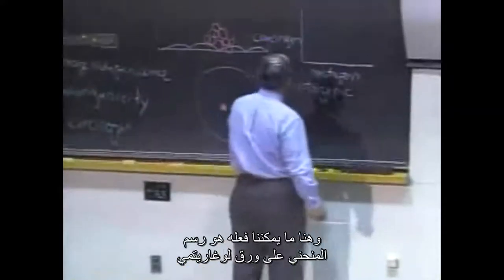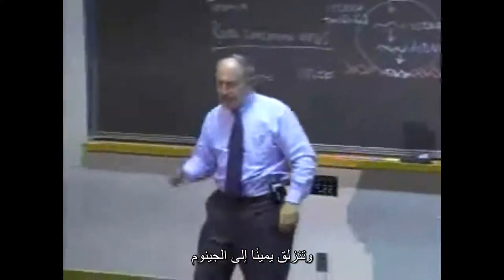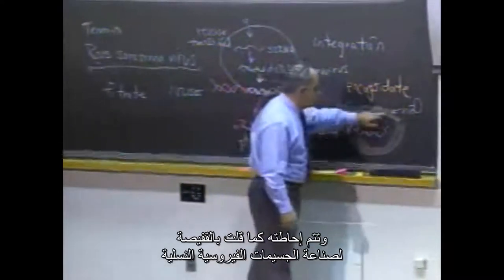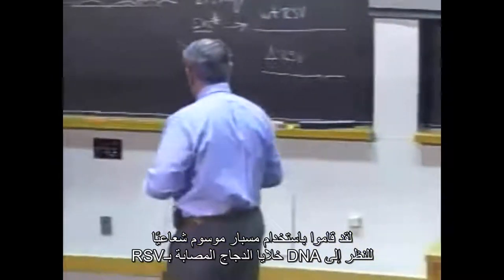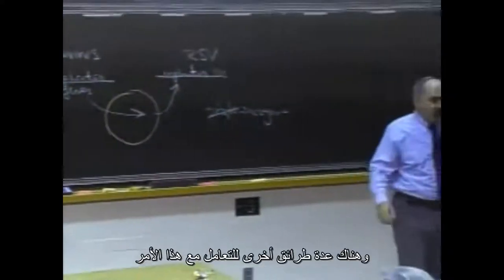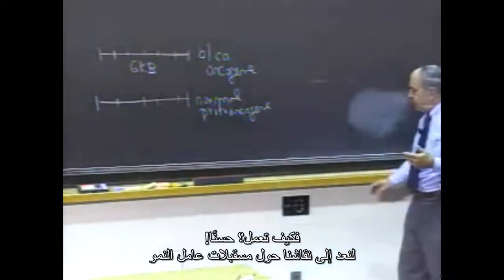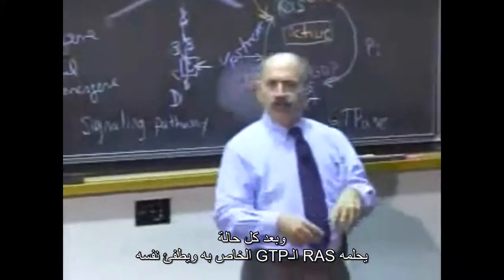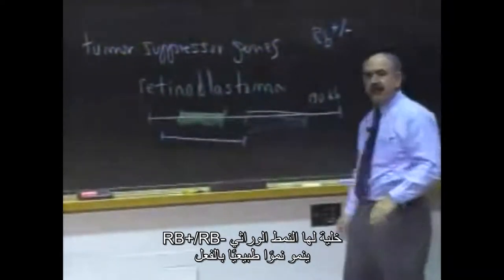المحاضرة الحادية والعشرين